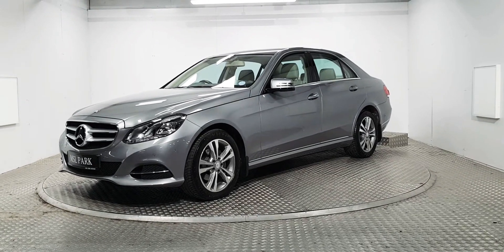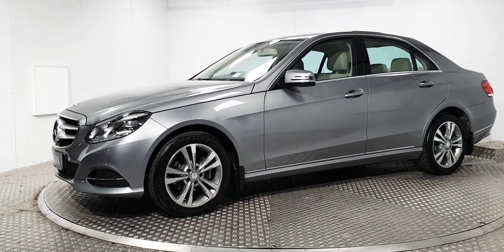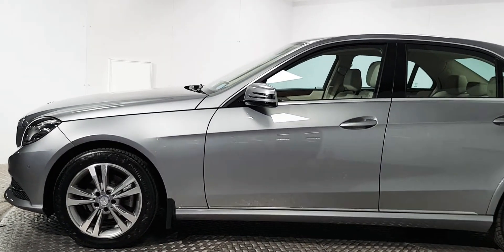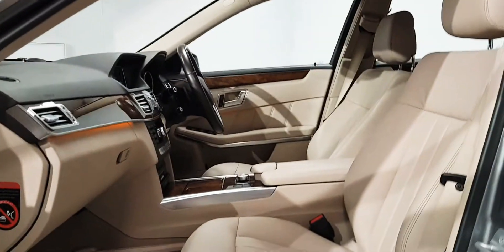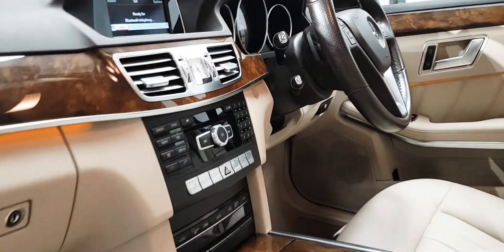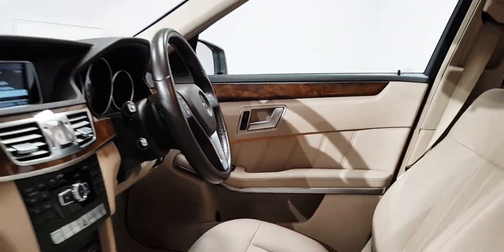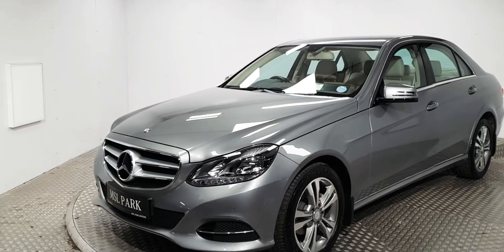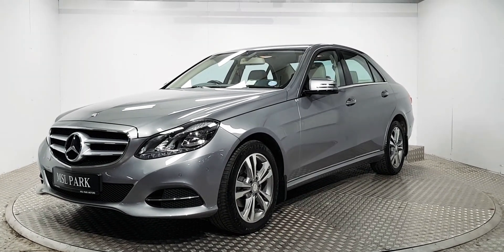141D26264 Mercedes-Benz E220d Automatic